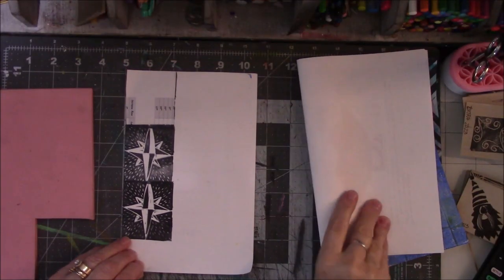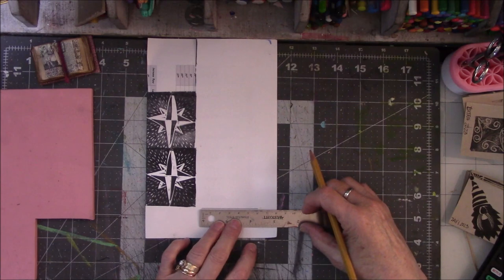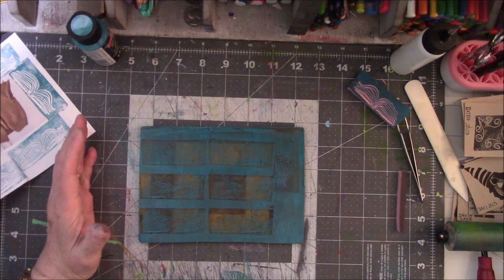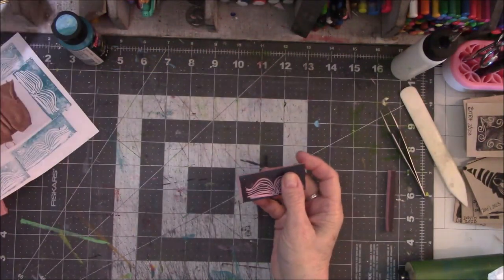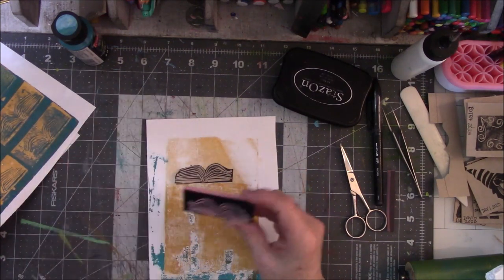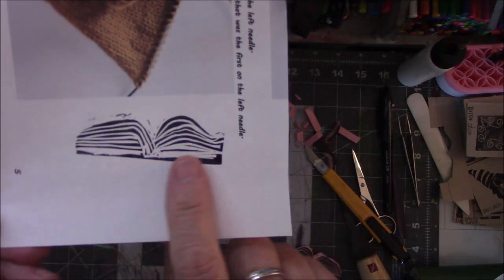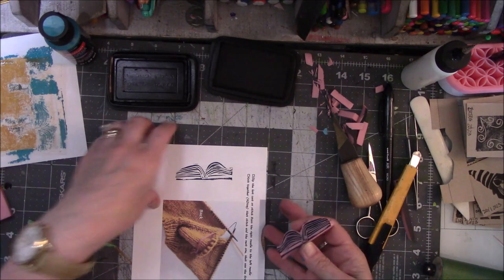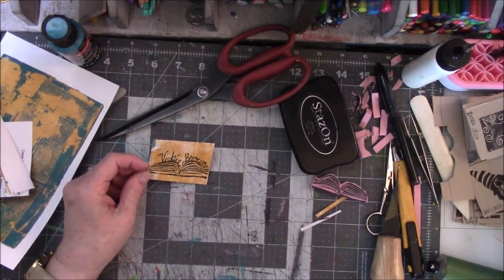carvedecember2023 Day 25 & 26